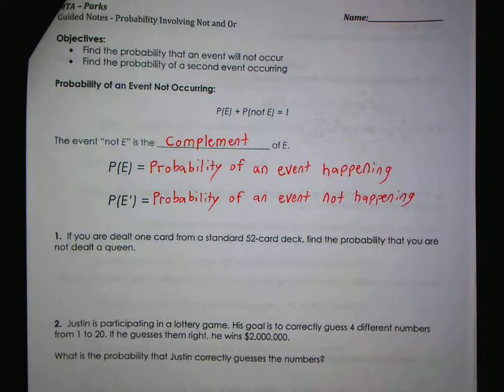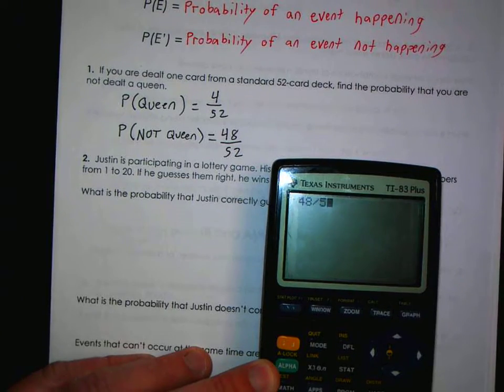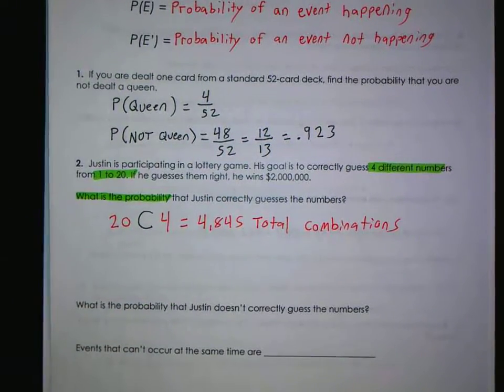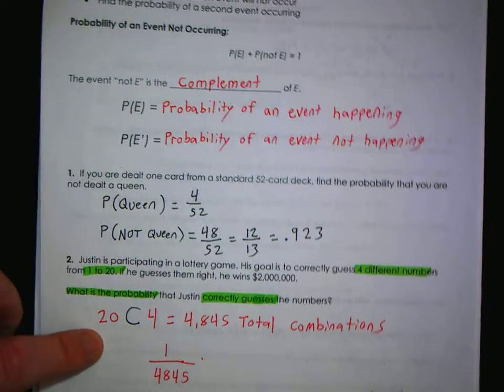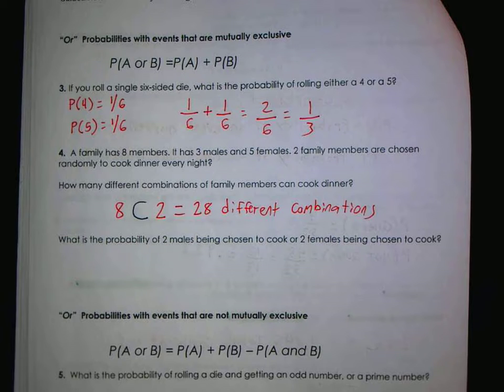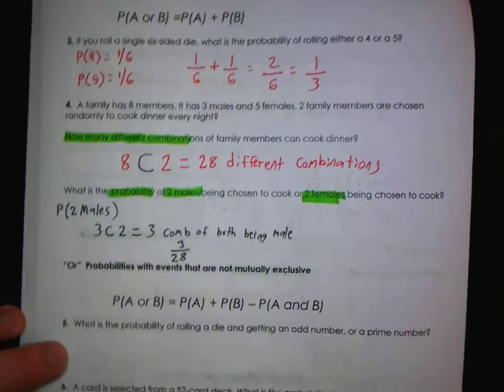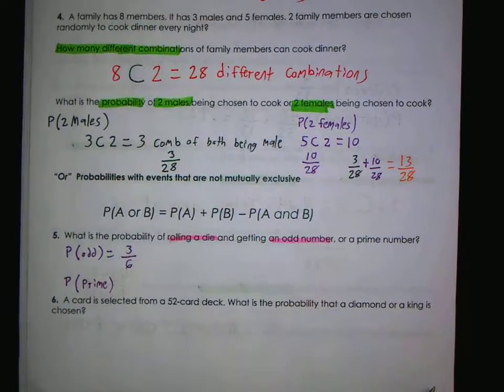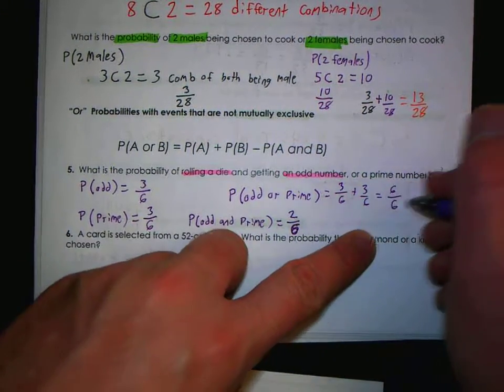Probability involving NOT or OR, Video A